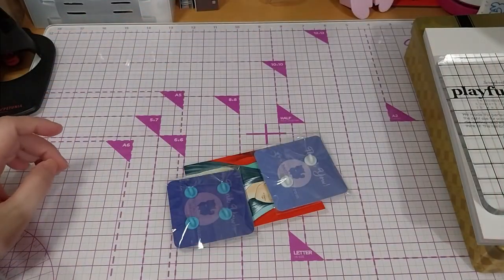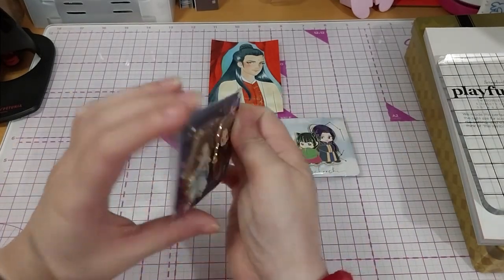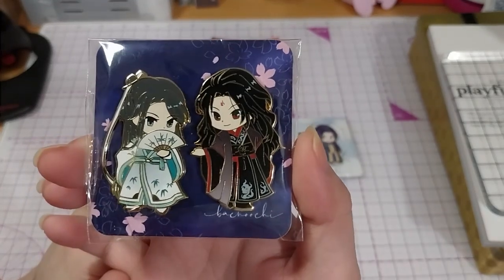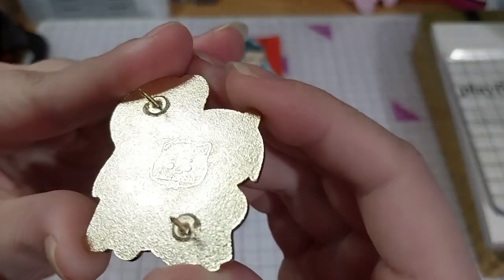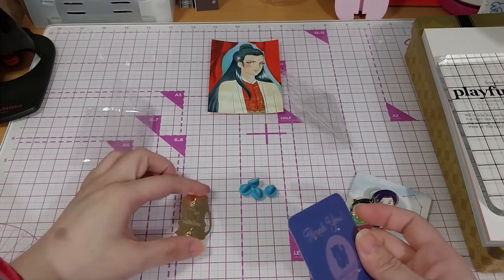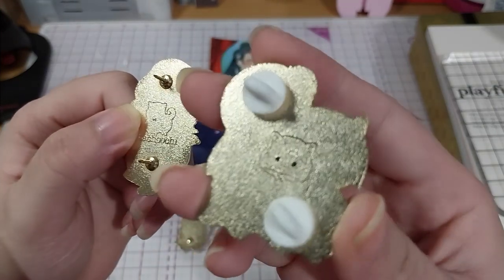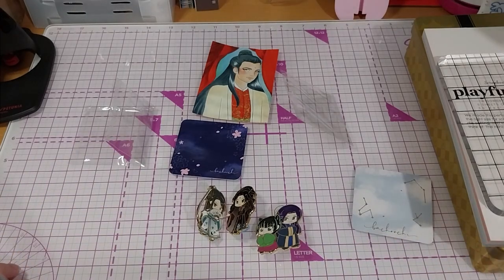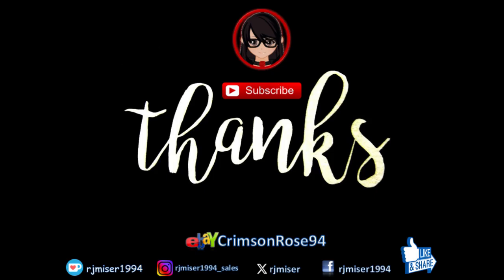BingQiu Chibi Set & Apothecary Diaries Pins! ~ bachoochi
Opening of: BingQiu Chibi Set & Apothecary Diaries Pins! ~ bachoochi

Arteza
£5 off their first order of £60+